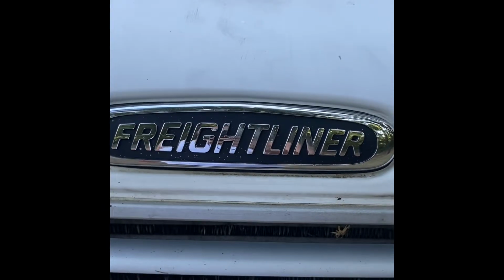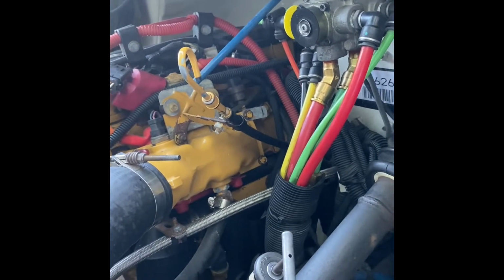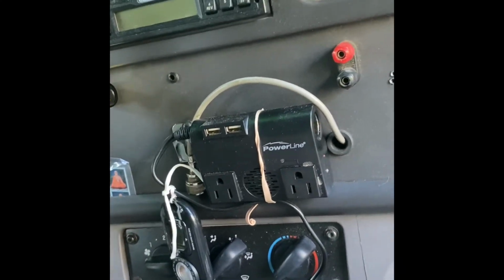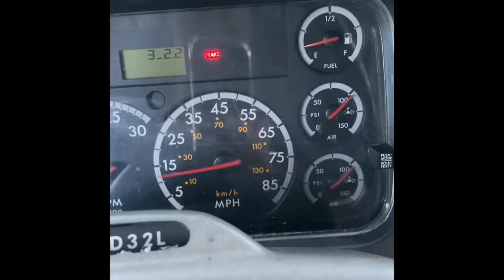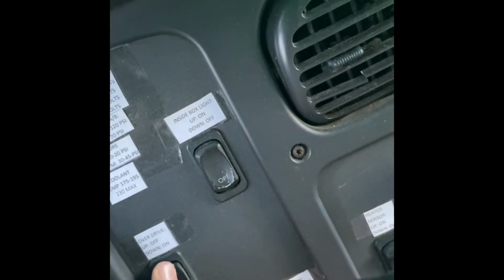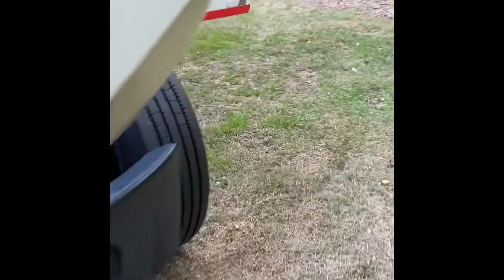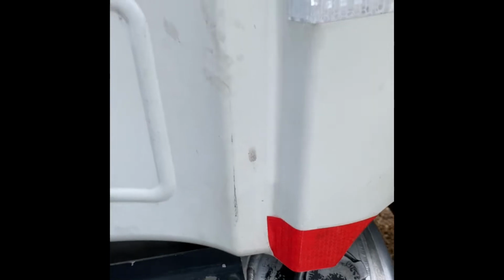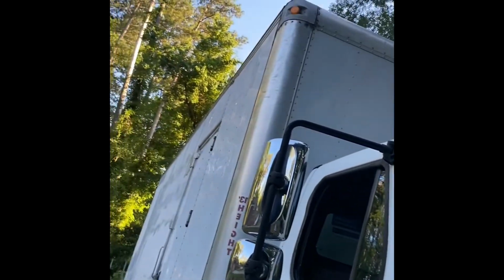2005 Freightliner Businesses class M2 walkaround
2005 Freightliner Business Class M2
Caterpillar C7 ACERT Engine.